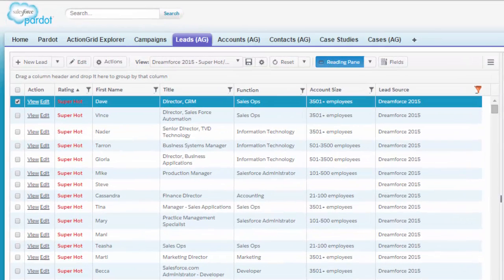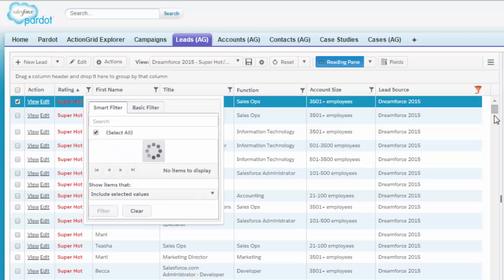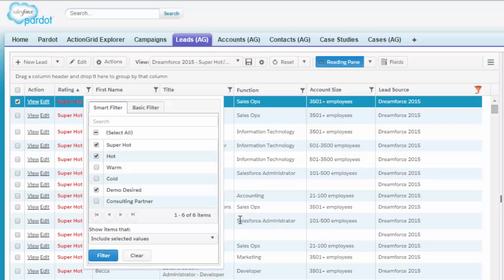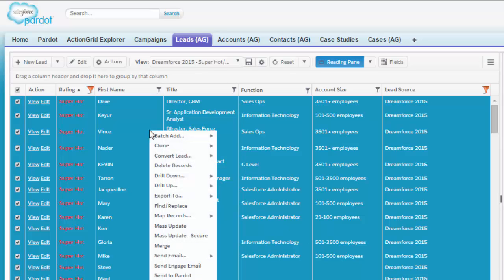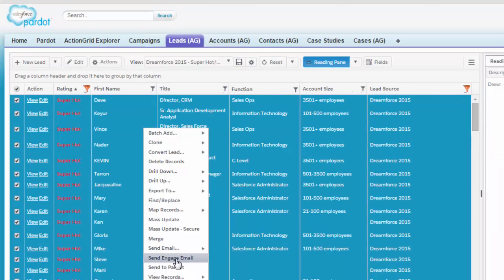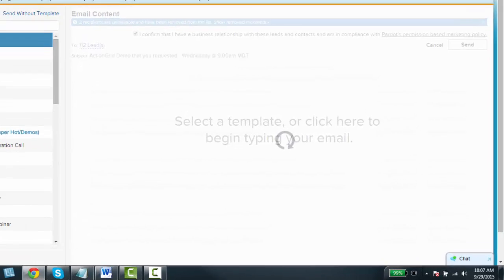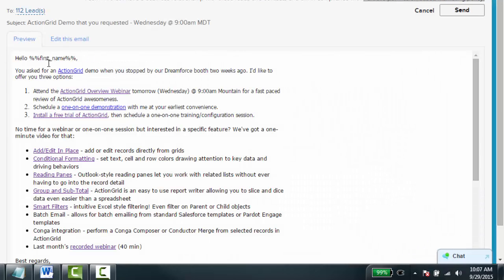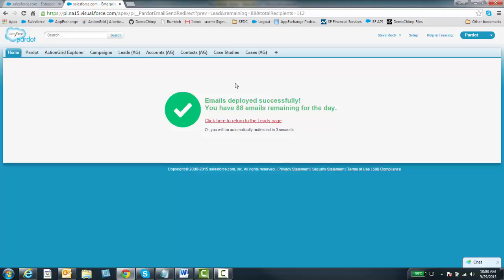ActionGrid Batch Email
Brief demonstration of ActionGrid used for batch email with Pardot Engage action in a real production environment